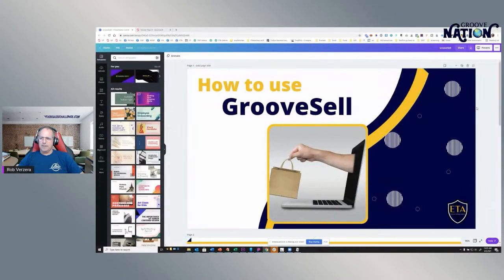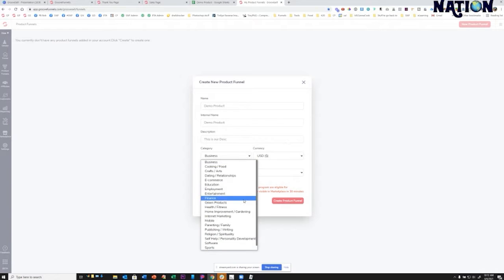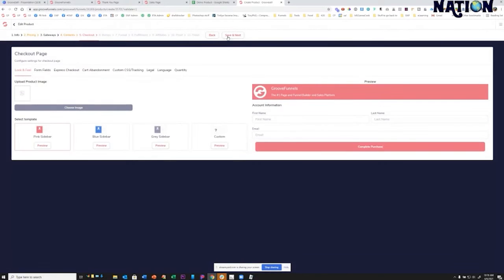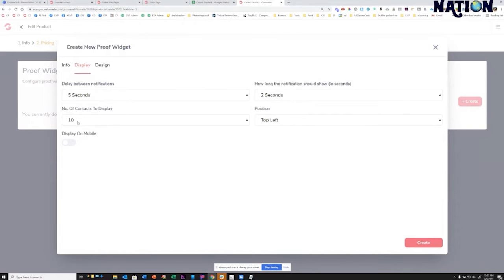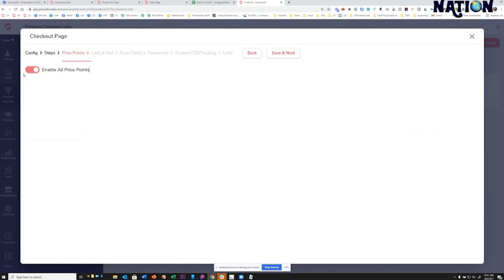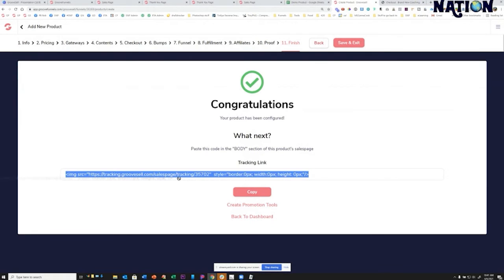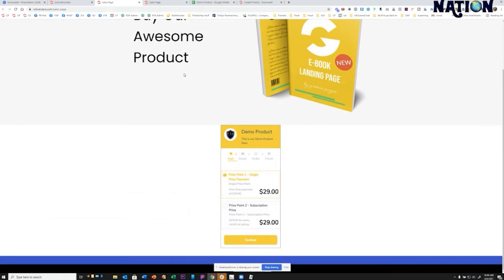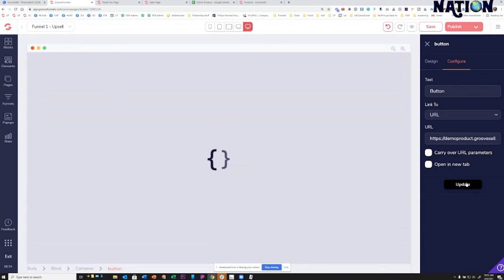How to Create a Product Sales Funnel in GrooveSell and GroovePages | Order Bump and One Click Upsell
GrooveSell is one of the best options to set up your products online and build high-converting sales funnels.

In this video, Rob will walk you through the process on how to create a product sales funnel in GrooveSell and GroovePages, and how to add order bumps and one click upsell so you can build a powerful sales funnels. This video tutorial is part of weekly Live Training where Rob shows you how to simplify Groove, and help you become an expert in GrooveFunnels.

00:00 Intro
01:10 Brief Overview
02:24 Create Funnel Page in GroovePages
06:35 Create Product in GrooveSell
11:34 Payment Gateway
12:12 Content
13:19 Checkout Page
16:17 Order Bump
16:44 Funnel: Post Transaction
17:21 Fulfillment
18:14 Affiliates
18:38 Proof Widgets
20:19 Finish (Tracking Link)
21:25 Make Funnel Live
22:23 Product Funnels: Add Checkout Page
26:43 Embed Checkout Link Into Your Own Page (Optional)
28:38 Add Order Bumps
38:17 Add OneClick Upsell
47:04 Outro

To learn more about how to use GrooveFunnels apps such as GroovePages, GrooveMail, GrooveMember, and GrooveSell, Join, Connect, and Follow us us in our social channels. We provide training and mentorship on how to create and sell your own digital products using GrooveFunnels and help you succeed.

Our goal is to help you make the best purchasing decisions, however, the views and opinions expressed are ours only. As always you should do your own due diligence to verify any claims, results and statistics before making any kind of purchase. Clicking links or purchasing products recommended